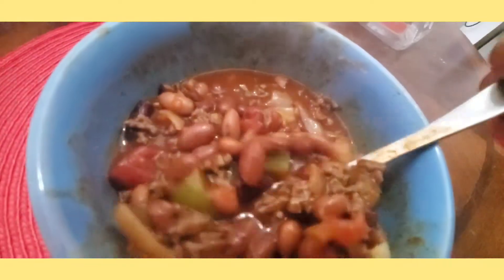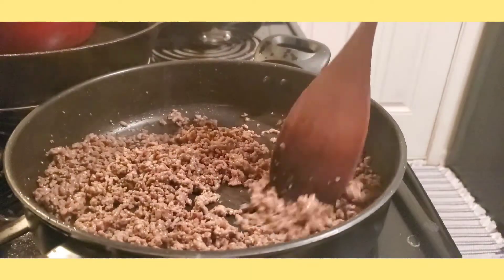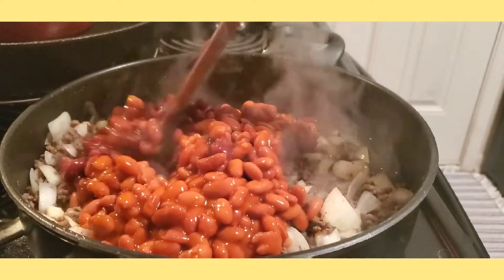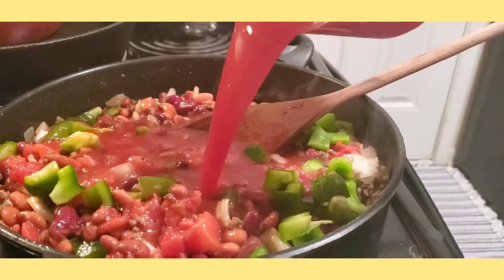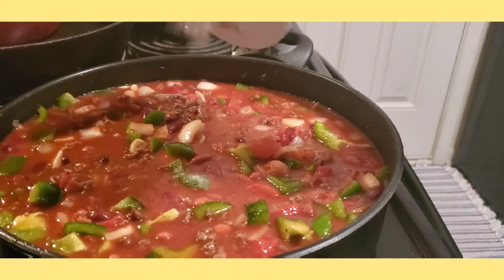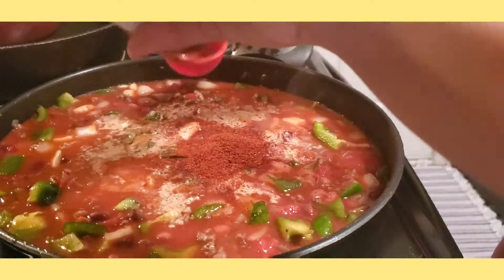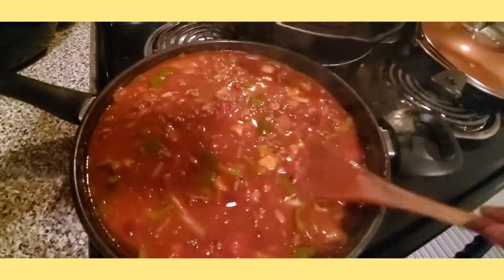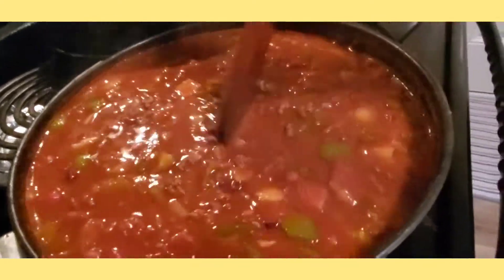Home Made Beef Chili Delicious and Easy to Prepare | chungs simple life in america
Beef chili os really delicious and very easy to prepare its my first time to make this and its turned really good. hope you guys like this recipe.. Thank you so much for watching please dont forget to like and subscribe

 RECIPE
1 lb ground beef
 1 big green pepper
1 big yellow onions
1 can diced tomatoes
2 cans chili beans
3 tablespoons chilli powder
salt depends on your taste
pepper powder depends on your taste
1 beef cubes
1 1/2 cup vegetables juice or u can used water or tamato sauce too